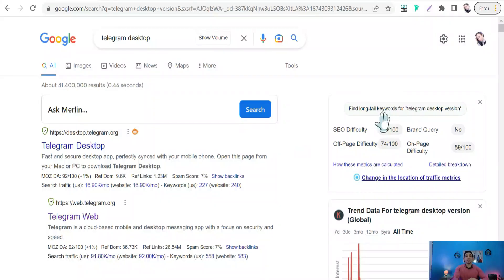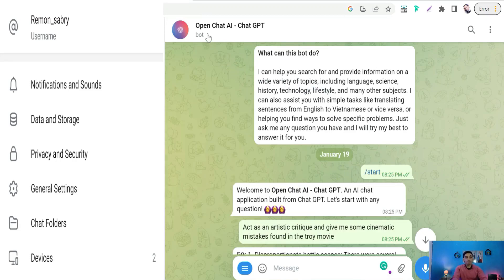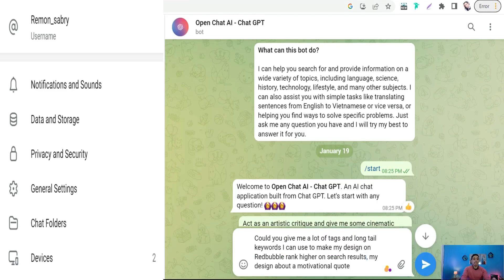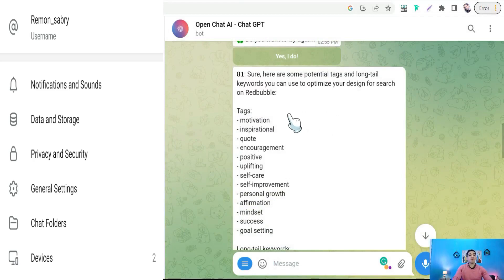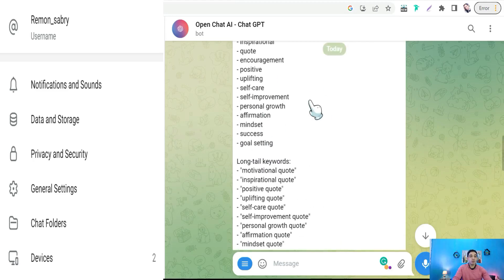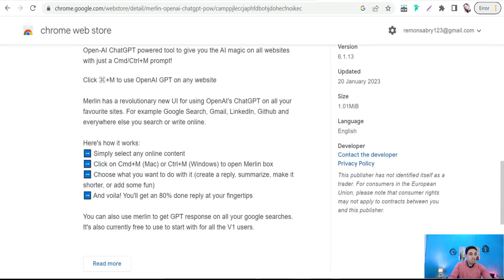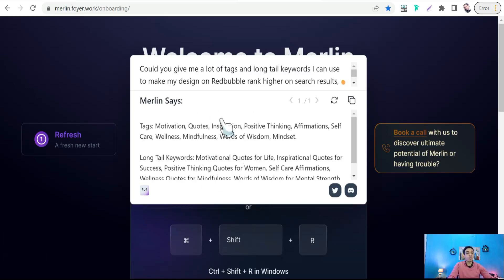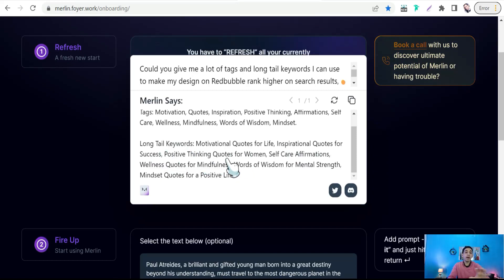A Wonderful Redbubble Tags Generator| Using Artificial intelligence Unbelievably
Nowadays, you can get professional Redbubble tags by using artificial intelligence unbelievably to get many chances to make your designs rank high on Redbubble search results to get many organic sales .in this video you would be amazed by these ai tools most of you don't know about .

👉Top Redbubble tips and tricks
👉How to make designs that sell without photoshop